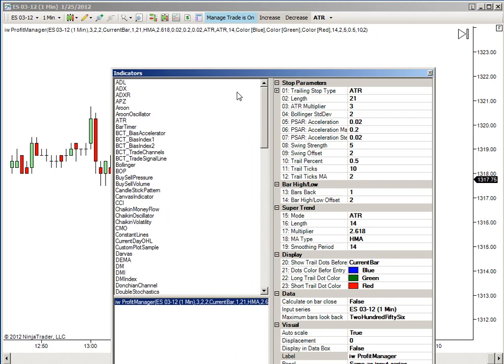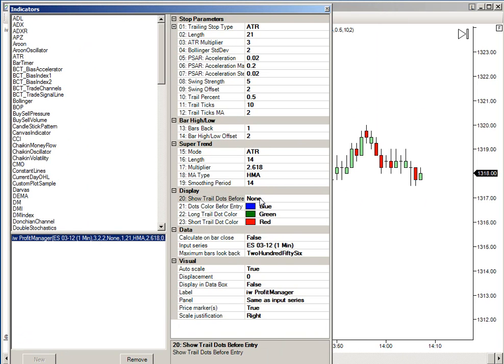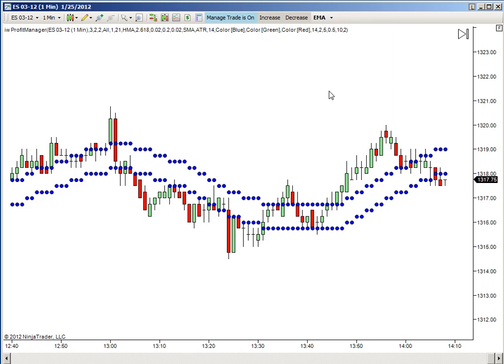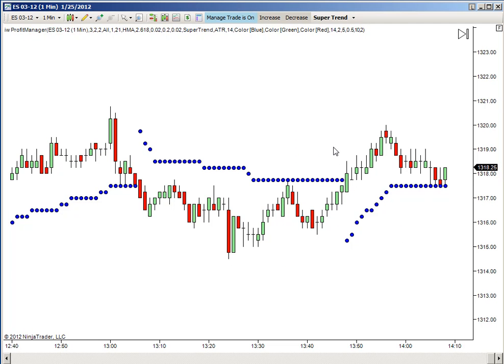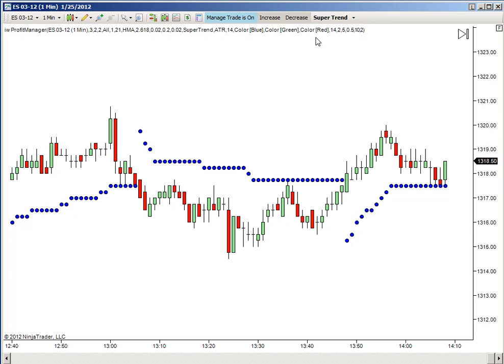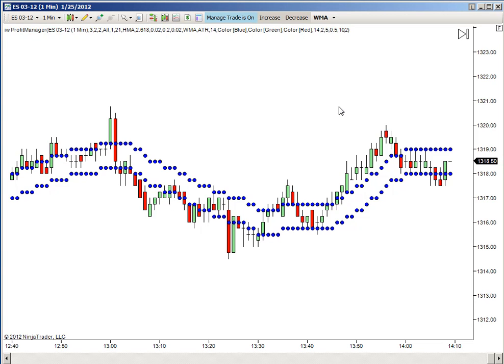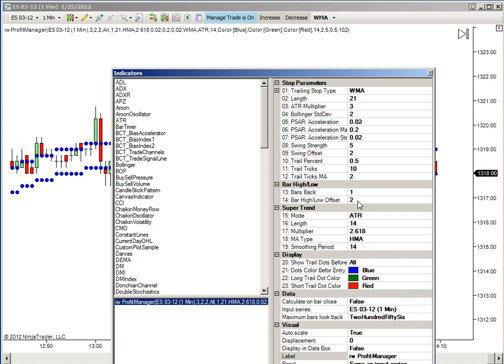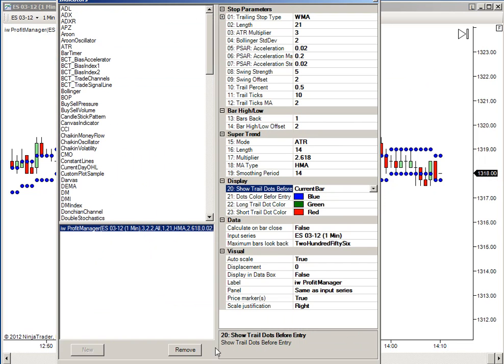Using the Historical Dots Feature on Profit Manager | Day Trading Video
Overview of using Historical dots setting to help define the ideal trailing parameters for your day trading system. You must be aware of the risks and be willing to accept them in order to invest in the futures and options markets. Don't trade with money you can't afford to lose. This is neither a solicitation nor an offer to Buy/Sell futures or options. No representation is being made that any account will or is likely to achieve profits or losses similar to those discussed on this web site. The past performance of any trading system or methodology is not necessarily indicative of future results. --- CFTC RULE 4.41 - HYPOTHETICAL OR SIMULATED PERFORMANCE RESULTS HAVE CERTAIN LIMITATIONS. UNLIKE AN ACTUAL PERFORMANCE RECORD, SIMULATED RESULTS DO NOT REPRESENT ACTUAL TRADING. ALSO, SINCE THE TRADES HAVE NOT BEEN EXECUTED, THE RESULTS MAY HAVE UNDER-OR-OVER COMPENSATED FOR THE IMPACT, IF ANY, OF CERTAIN MARKET FACTORS, SUCH AS LACK OF LIQUIDITY. SIMULATED TRADING PROGRAMS IN GENERAL ARE ALSO SUBJECT TO THE FACT THAT THEY ARE DESIGNED WITH THE BENEFIT OF HINDSIGHT. NO REPRESENTATION IS BEING MADE THAT ANY ACCOUNT WILL OR IS LIKELY TO ACHIEVE PROFIT OR LOSSES SIMILAR TO THOSE SHOWN.